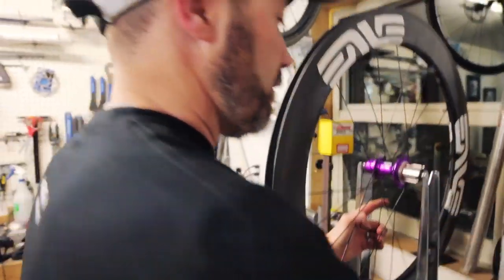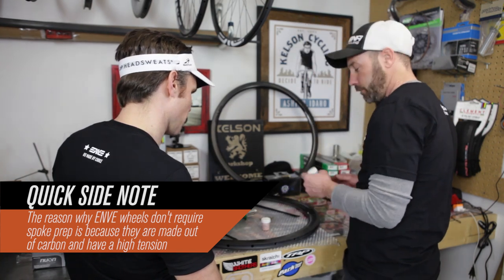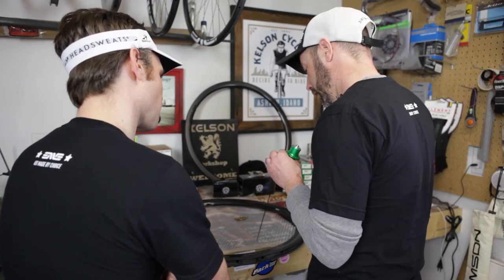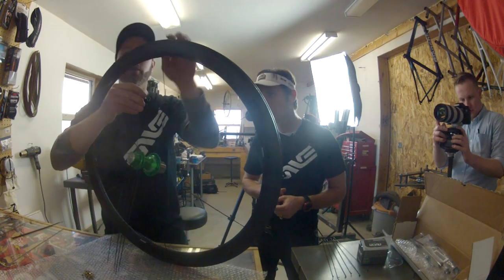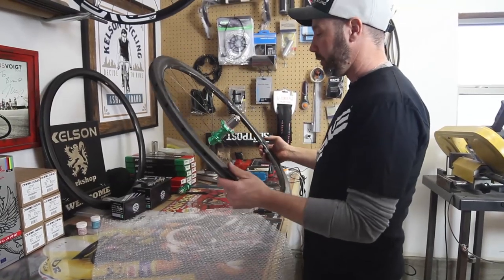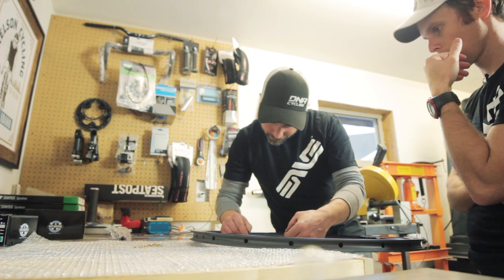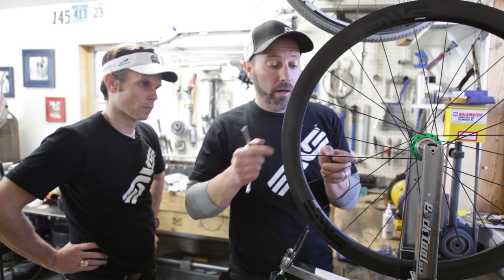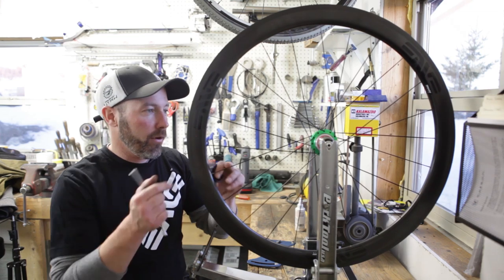ENVE and White Industries Custom Wheel Build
ENVE and White Industries Custom Wheel Build to create the best cycling wheels with Bart Miller (the GoatMan) from Cycling Strong

We are going to walk through a complete custom wheel build with Brian from Kelson bikes You'll get to see the entire process, from start to finish.

Side note here: wheel building is an art, and it can take literally hundreds of wheels to become proficient at it, so... you may not want to try this at home! If you are looking at getting some custom wheels, you will want to locate and use a professional.

How to Connect with Cycling Addicts!

I would love to have you as a part of our amazing cycling community!

My cycling YouTube channel is all about how to cycle stronger. We make videos about cycling workouts, cycling tips, bike workouts, cycling training, cyclocross, mountain biking, road biking, cycling nutrition, bike maintenance, and cycling kickstarter projects.